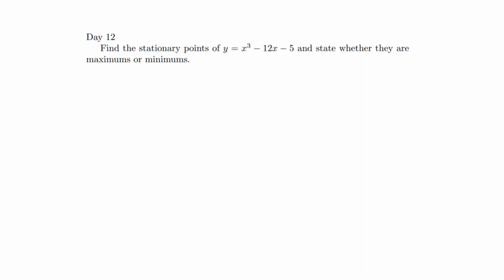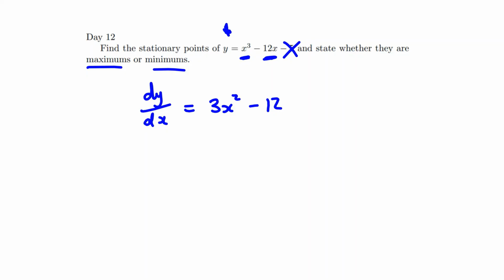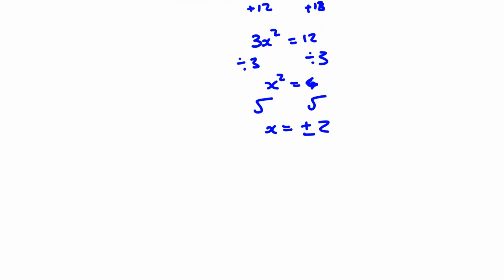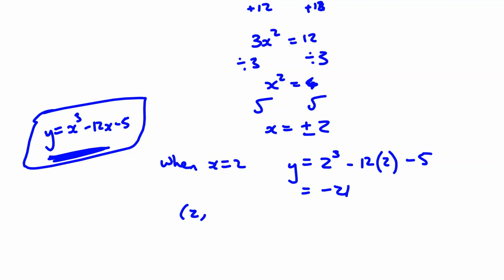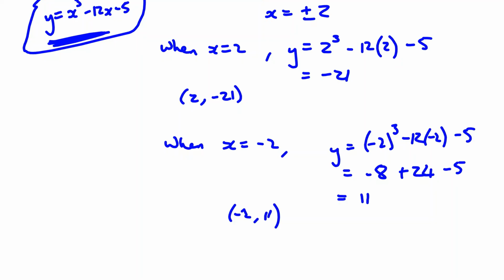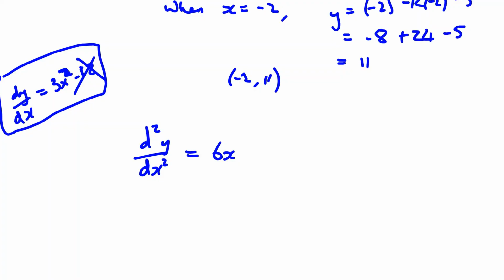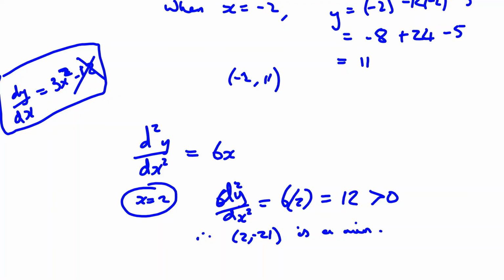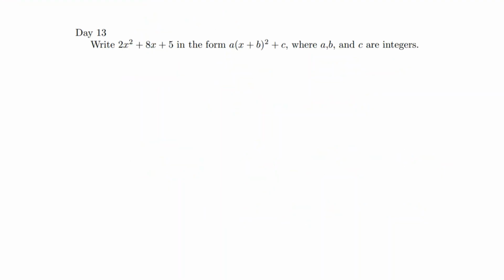2026 Further maths 30 day countdown - Day 13